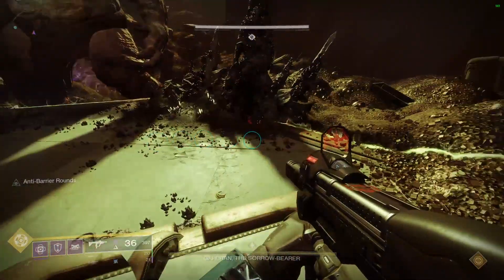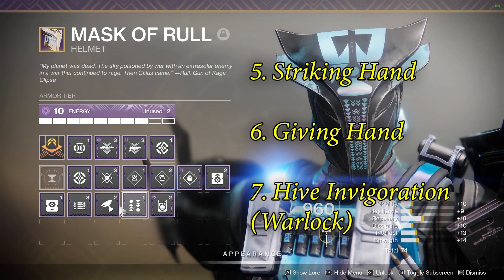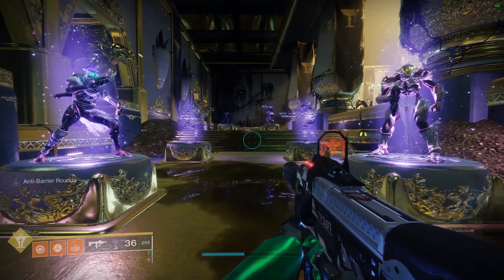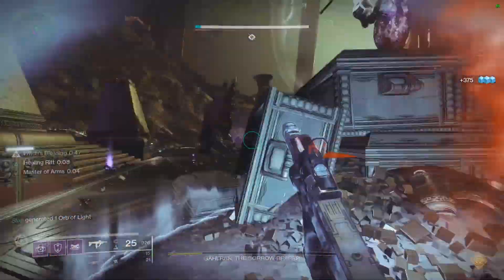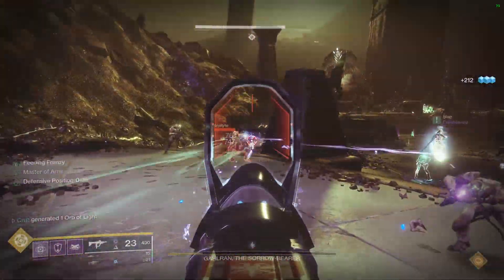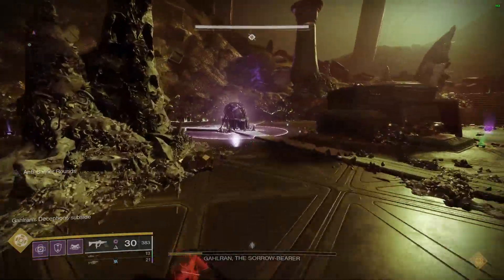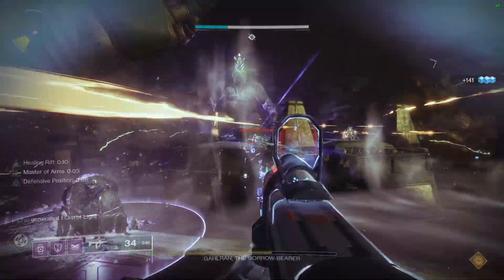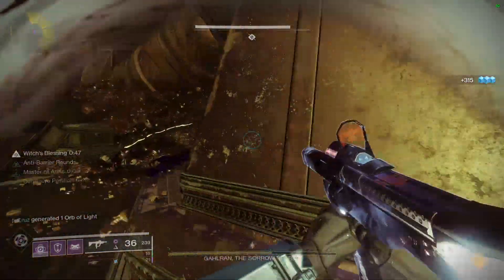How To: Low Man Part 2 | 2 Man Gahlran | In-Depth Guide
An in-depth guide that shows you how to 2 Man the final boss of the Crown of Sorrow raid, Gahlran. This is the second installment of my How To: Series. Part 1 was a guide on Calus.

*Update*: Acrius is the best option to damage with. Although it kinda sucks until damage, so it might work well with just 1 person using it while the other runs, tractor and a sniper, or Anarchy with Oppressive Darkness. THIS RAID WILL BE VAULTED WHEN BEYOND LIGHT LAUNCHES.

Join the Elysium Community